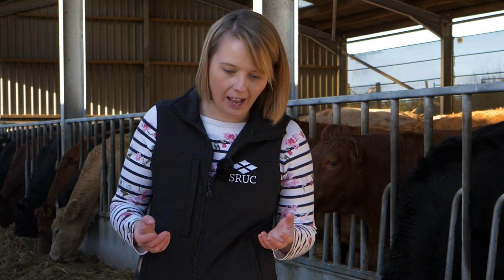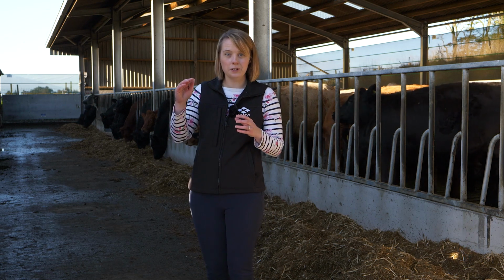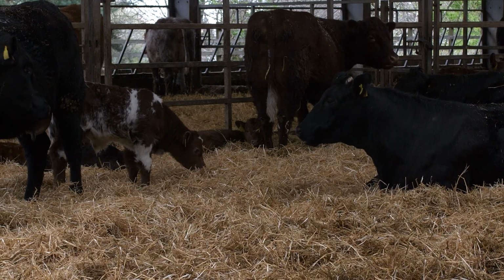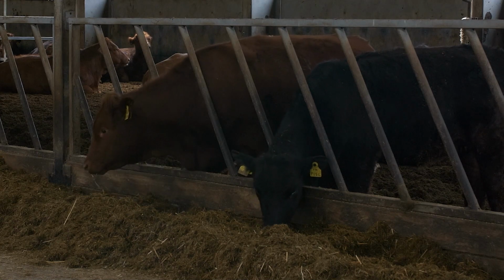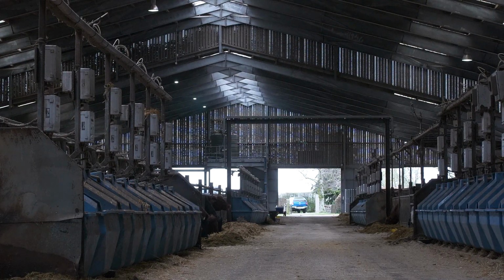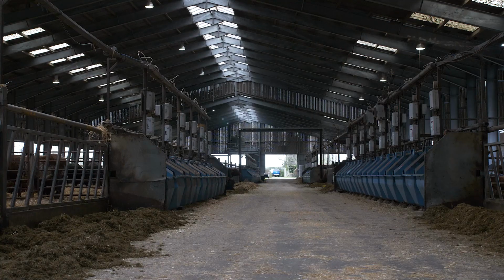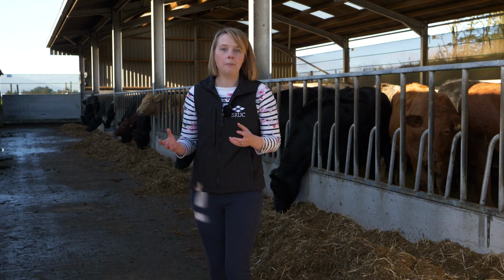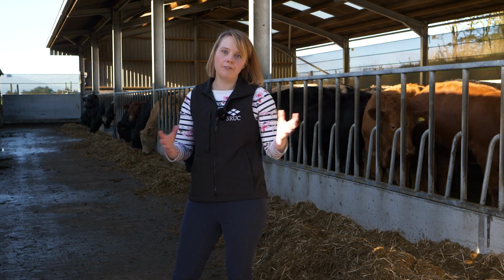New Entrants - Preparing for Winter Housing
In this short video SRUC VIO Megan Fergusson gives an overview of what you should be doing to prepare for housing and highlights the common health conditions including pneumonia that occur around this time of year, with practical tips to minimise the risk in your cattle.